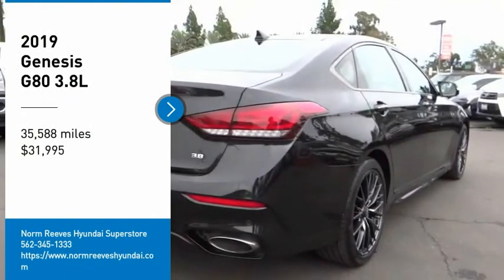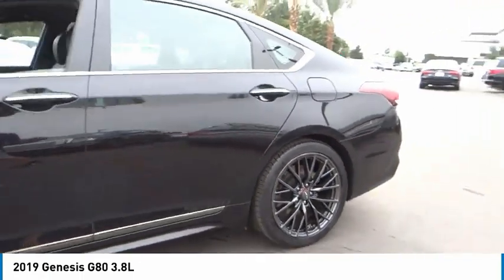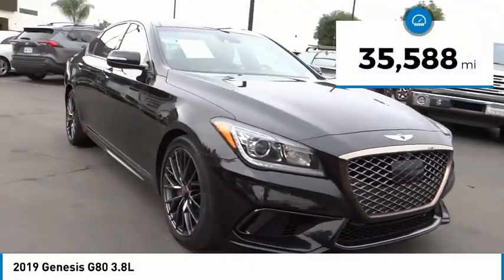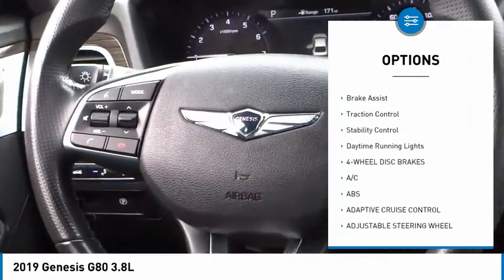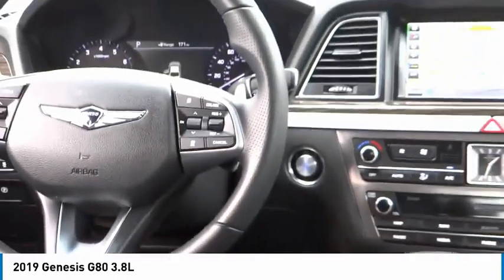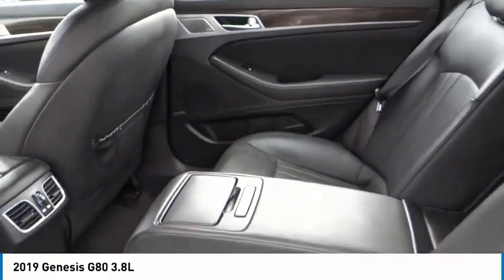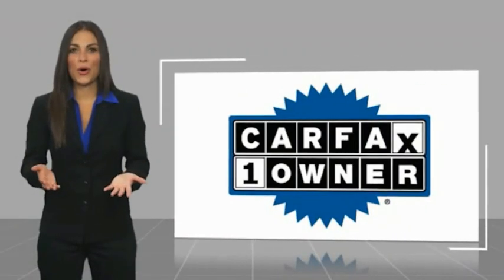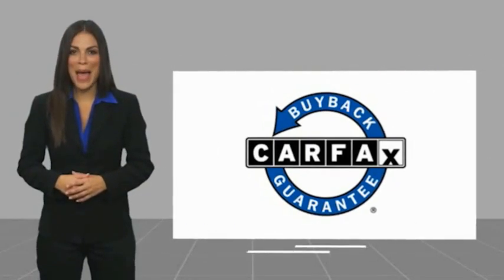2019 Genesis G80 Cerritos INFINITI - KU302401G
NORM REEVES HYUNDAI SUPERSTORE PROUDLY SERVING ORANGE COUNTY, CERRITOS, ARTESIA, LAKEWOOD, BELLFLOWER, BUENA PARK, LONG BEACH, AND SURROUNDING SOUTHERN CALIFORNIA LOCATIONS. THIS VICTORIA BLACK 2019 Genesis G80 IS EQUIPPED WITH A 3.8L GDI DOHC 24-Valve V6 w/Dual CVVT, AUTOMATIC TRANSMISSION, AND RECEIVES AN ESTIMATED . OR VISIT US AT 11011 EAST SOUTH ST. CERRITOS, CA 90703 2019 Genesis G80 3.8L ***GENESIS CERTIFIED PRE-OWNED*** ***TRUE ONE OWNER... SPORT PACKAGE... 19 SPORT WHEELS... PREMIUM SOUND... OVERSIZED DISPLAY... SURROUND VIEW MONITOR... HEATED AND COOLED LEATHER SEATS***Certified. Victoria Black 2019 Genesis G80 3.8 Sport Package RWD 8-Speed Automatic with SHIFTRONIC V6 Navigation System, Option Group 02, Sport Package 02.Recent Arrival! 18/26 City/Highway MPGGenesis Certified Details:* Warranty Deductible: $50* 191 Point Inspection* Transferable Warranty* Powertrain Limited Warranty: 120 Month/100,000 Mile From original in-service date & zero (0) miles* Includes 10-year/Unlimited mileage Roadside Assistance with Rental Car & Trip interruption reimbursement, see dealers for specific vehicle eligibility. 3 yrs complimentary Genesis Connected Services.* Limited Warranty: 72 Month/75,000 Mile From original in-service date & zero (0) miles* Vehicle History* Roadside Assistance Stock #: KU302401G | VIN: KMHGN4JE2KU302401 | 2019 Genesis G80 3.8L SATELLITE RADIO CRUISE CONTROL SECURITY SYSTEM Norm Reeves Hyundai Superstore